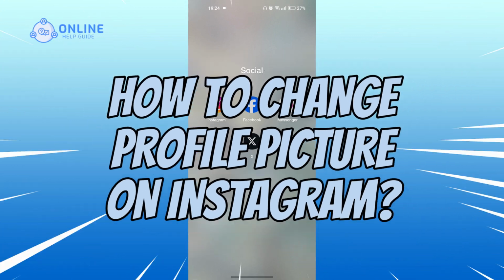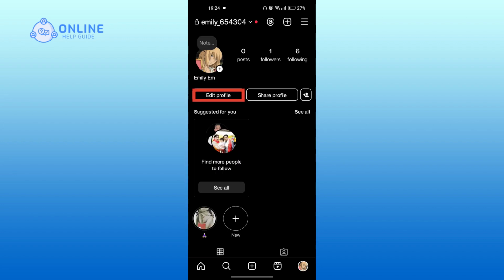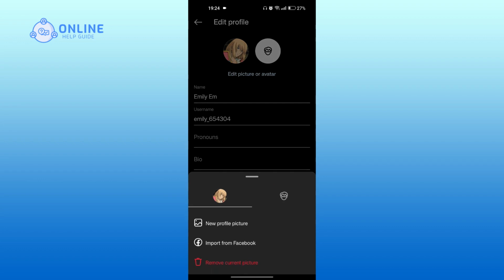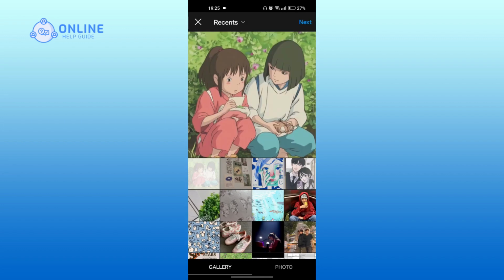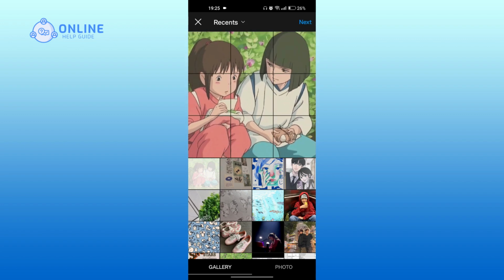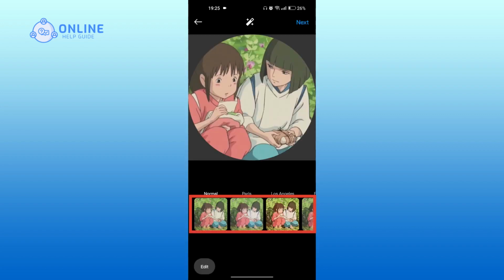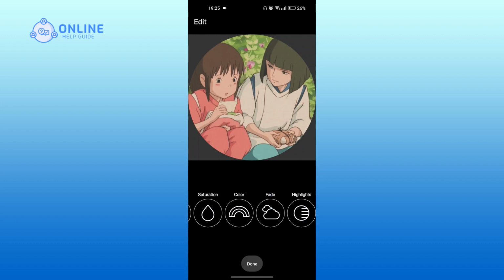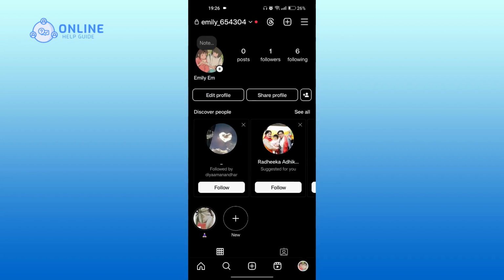How to Change Profile Picture on Instagram 2024 (Quick & Easy)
Tired of seeing your old profile picture and want to change it? In this tutorial, I'll walk you through the steps to change your profile picture on Instagram. Let's get started.

First, open Instagram. Tap on your profile picture at the bottom right, then tap on 'Edit Profile' at the top left. Next, tap on your profile picture. It will show a few options like 'New Profile Picture,' 'Import from Facebook,' and 'Remove Current Picture.' For the second option, make sure that your Instagram and Facebook accounts are connected. If you don't know how to do this, check out the video on our channel. By tapping on the first option, it will show you all the pictures from your gallery. Choose the picture that you like, adjust the size, and after you're satisfied, tap on 'Next' at the top right. Here, you can edit the picture by adding different effects or even tapping 'Edit,' then edit by using various tools given. After you're satisfied, tap 'Done,' then tap on 'Next' at the top right. And that's how you change your profile picture on Instagram.